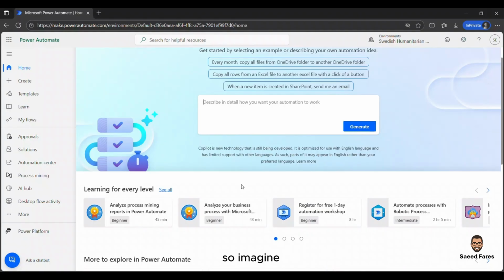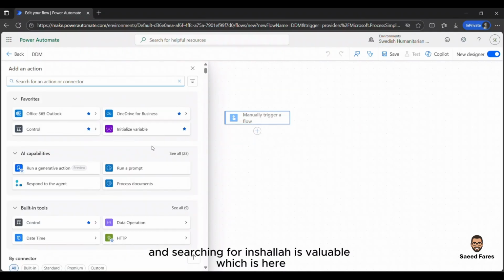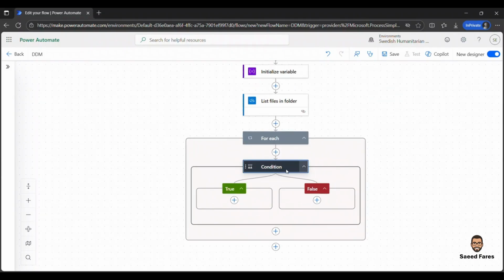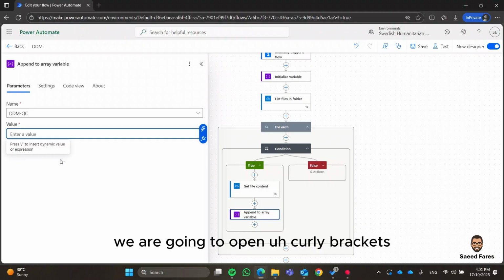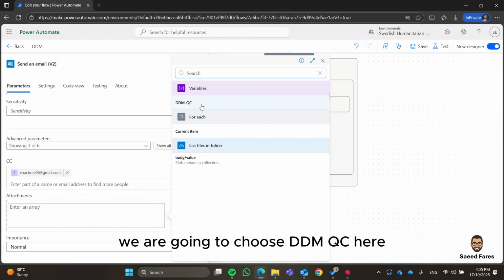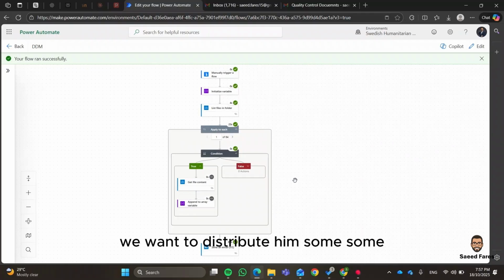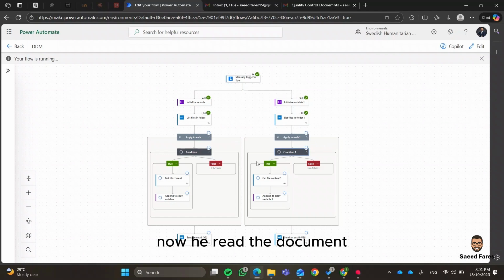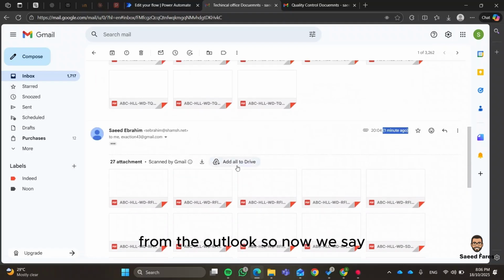Build Automate flow for Document Distributions - 0001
Have you ever tried to distribute project documents across different departments, only to lose track of files or face unnecessary delays?
I used to struggle with the same issue… until I decided to build a simple, smart, and efficient solution using Power Automate.

Imagine this — every document you drop into a single folder on OneDrive gets automatically distributed to the right departments.
An instant email is sent to each recipient,
all the details are logged in an Excel file,
and the system even verifies that every document has been delivered successfully!

It all happens automatically, with zero manual effort and zero errors.